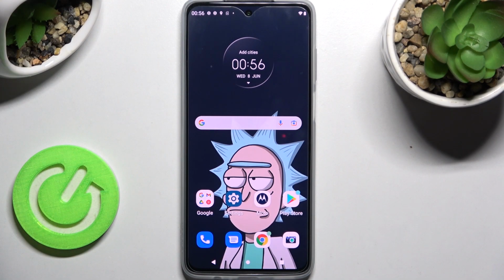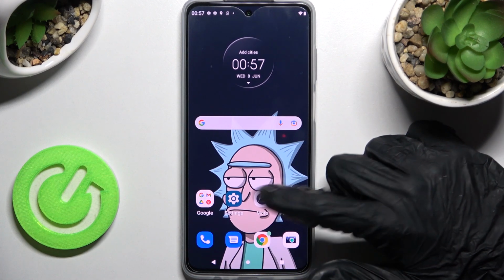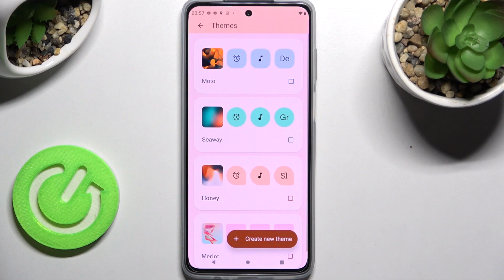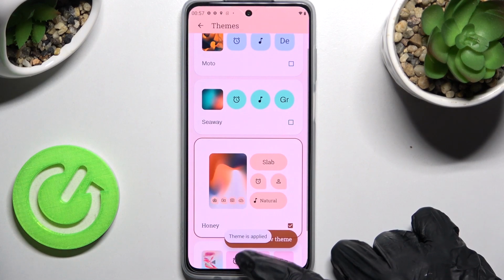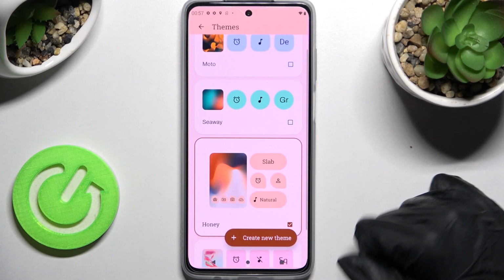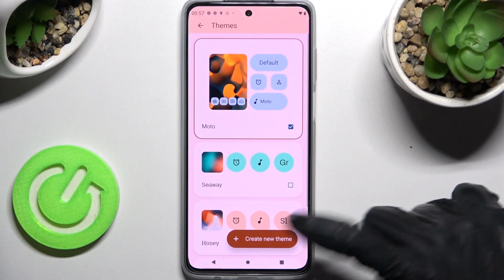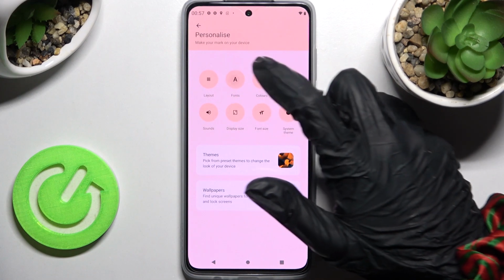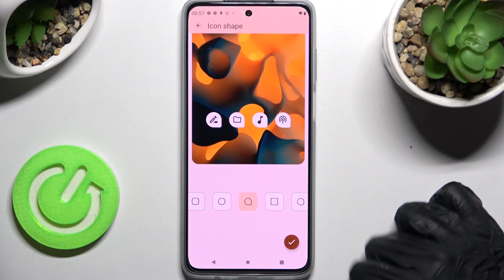Display Look Changing / Choosing New Screen Theme - MOTOROLA Moto G52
It's great that you found our channel! Get to know how to smoothly manage the device theme and set a new screen look successfully on the MOTOROLA Moto G52 device. This guide will be interesting for you to customize your phone display design and choose a new fashionable theme from the list. This option once set up might help you type faster, easier, and most importantly type correctly.

How to change Theme on MOTOROLA Moto G52? How to manage Screen Theme on MOTOROLA Moto G52? How find Themes List on MOTOROLA Moto G52? How to customize Theme on MOTOROLA Moto G52? How to change MOTOROLA Moto G52 Screen Style?